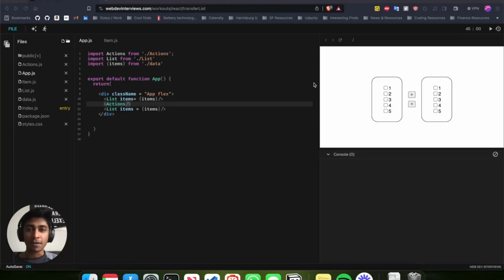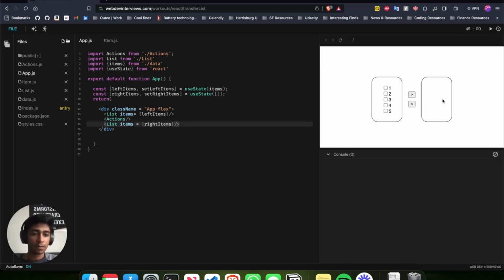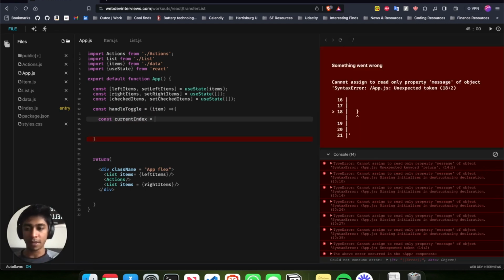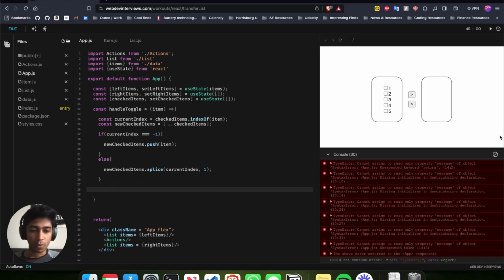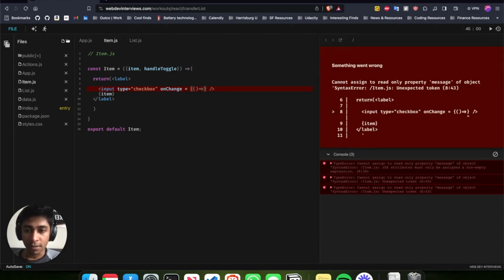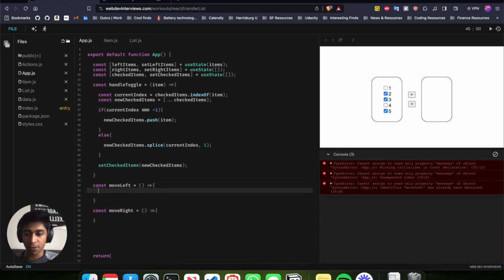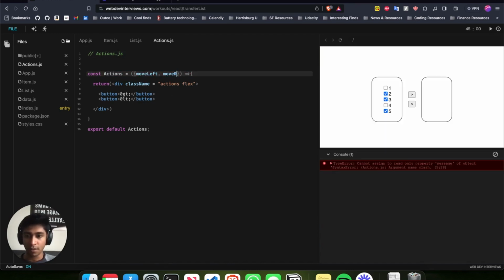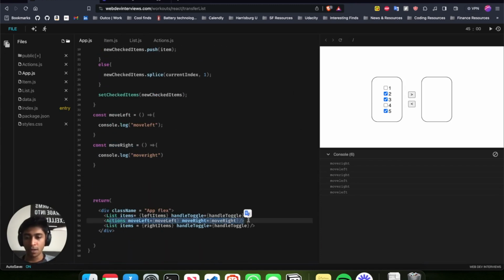React Interview Question - Transfer List Part 2